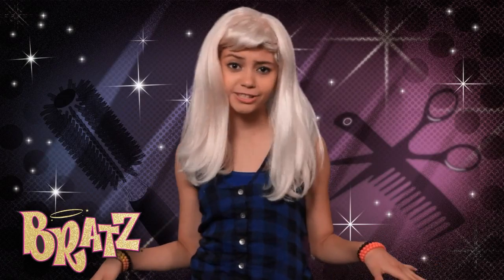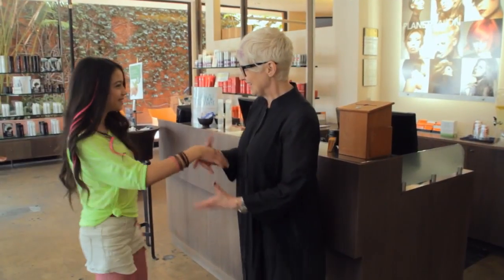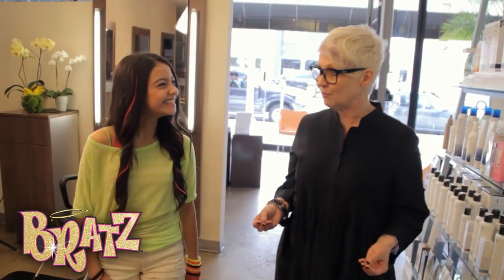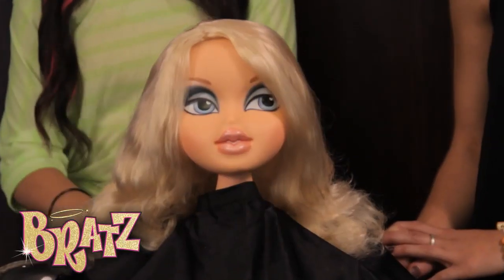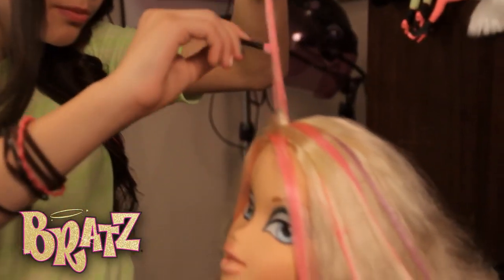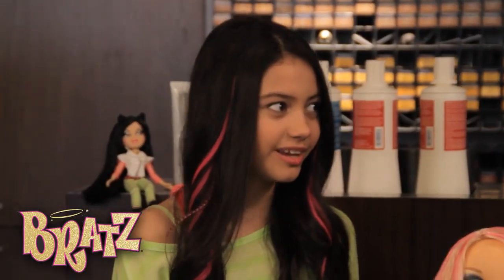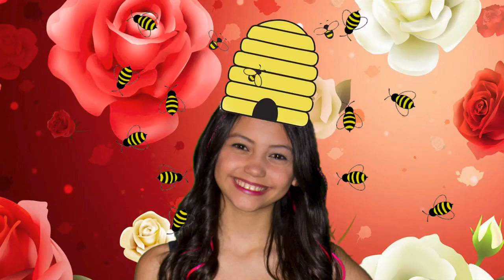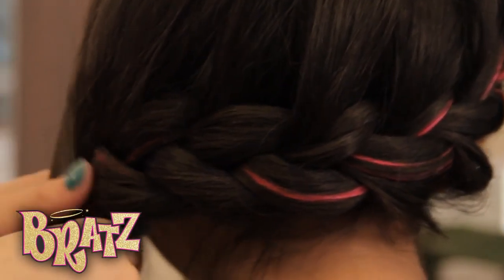Neon Runway Hairstylz | Bratz with Brianna Gage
The Bratz and Brianna Gage visit Planet Salon in Beverly Hills for makeovers and learn all about the latest hair trends from the pros! For more Bratz fun visit kabilliongirlsrule.com

About Bratz:
The Bratz are back and more creative than ever before. The Bratz believe in thinking for themselves, creating the things they dream of, and making every day an absolute adventure. The Bratz love tackling problems creatively, living in the moment, thinking outside the box, and most of all HAVING FUN!

And yes, the Bratz will need 17 jars of glitter paint to do this. And no, their masterpiece will not be the same without it. The Bratz always love collaborating with their best friends and with five besties who knows what that could accomplish.

So, do you wanna join us and be a Bratz? We hope so!  Because . . . .
It’s good to be yourself! It’s good to be a Bratz!